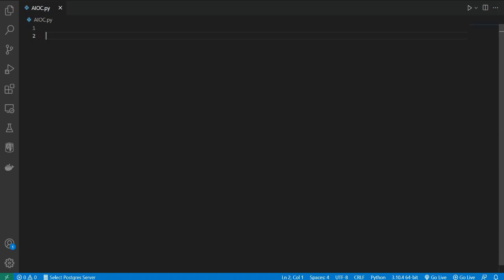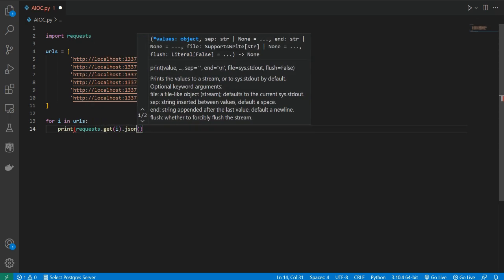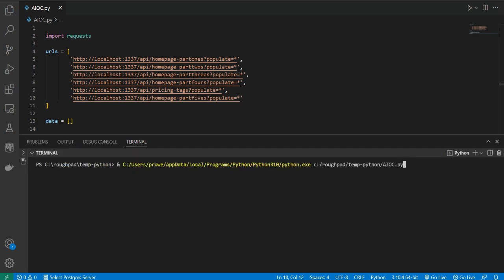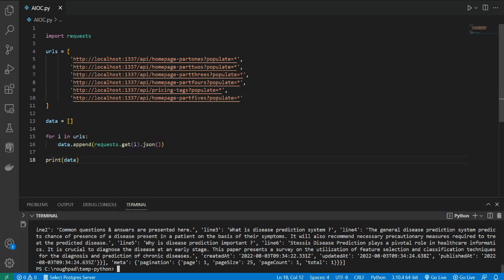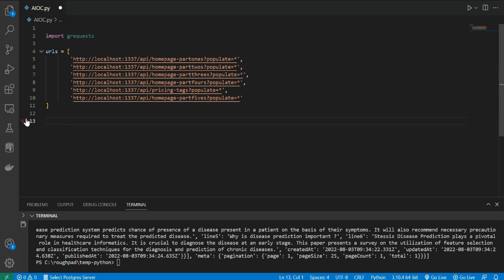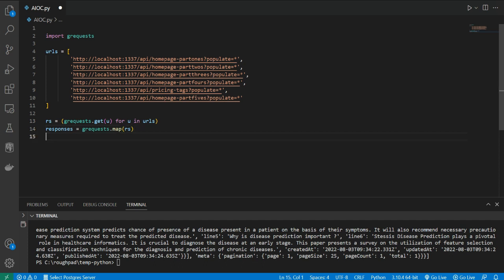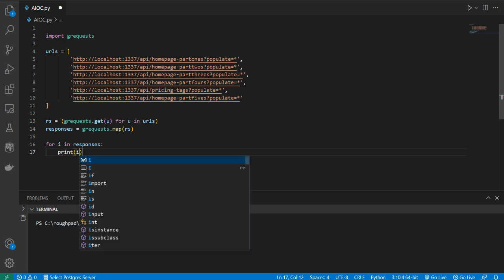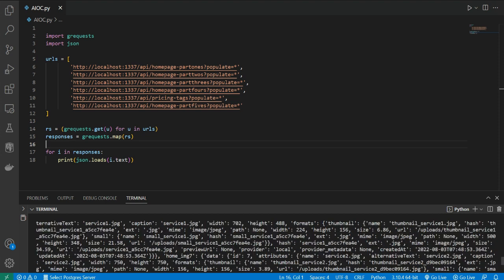ASYNC grequest | how to fetch multiple url at the same time python | AIOC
pip install grequests